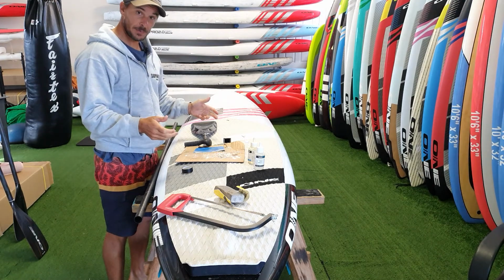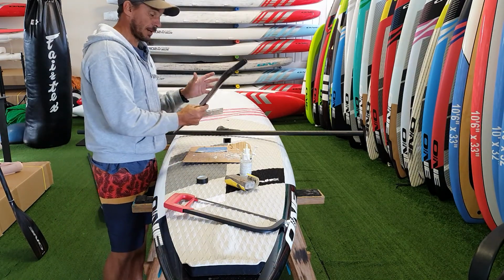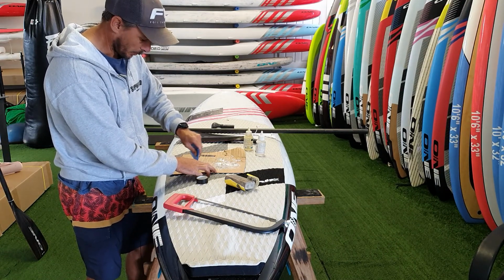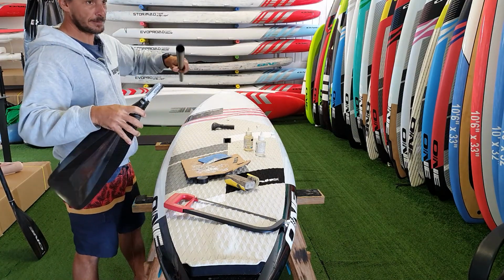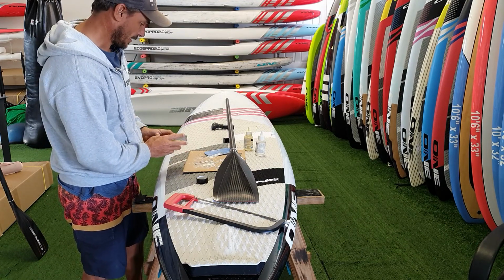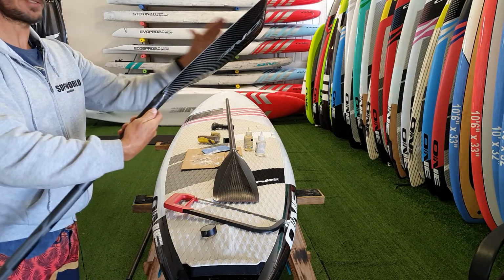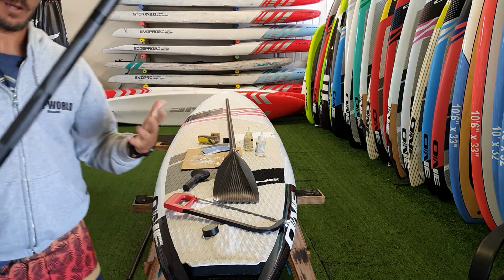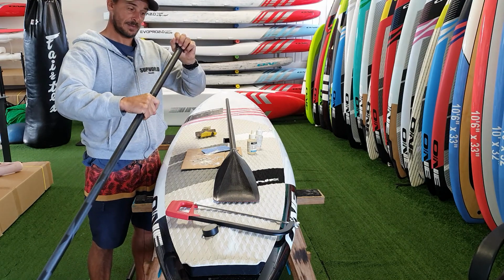how to quickly glue the new ONE paddle